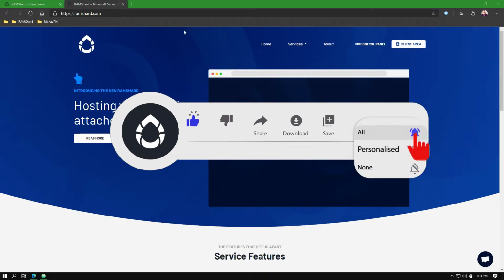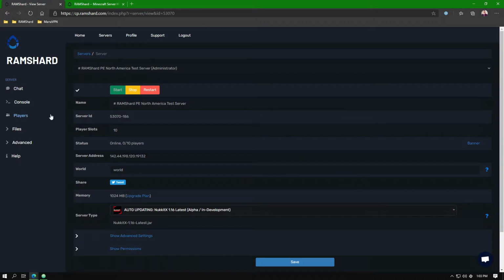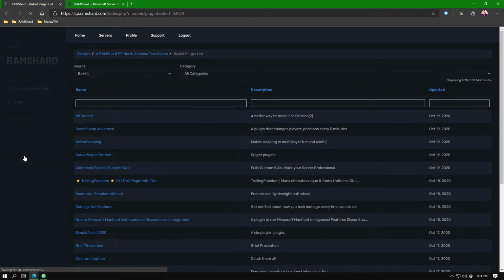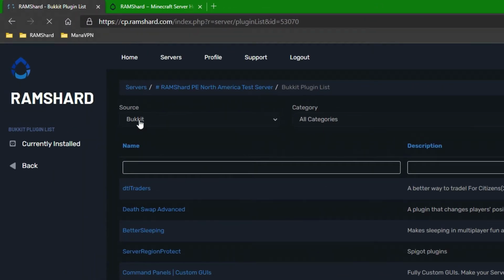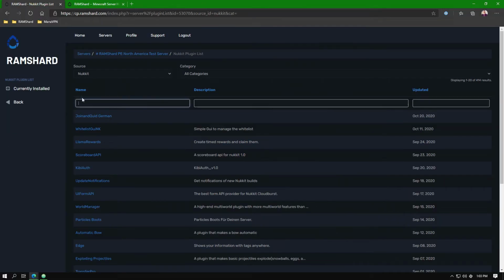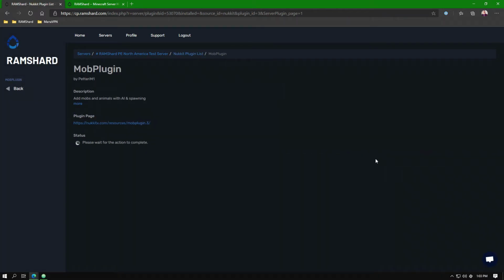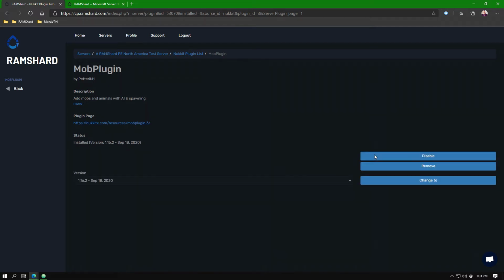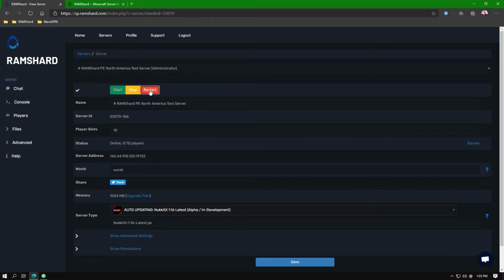How To Add Mobs To NukkitX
In this tutorial, Cam will be showing you how to add mobs to NukkitX.